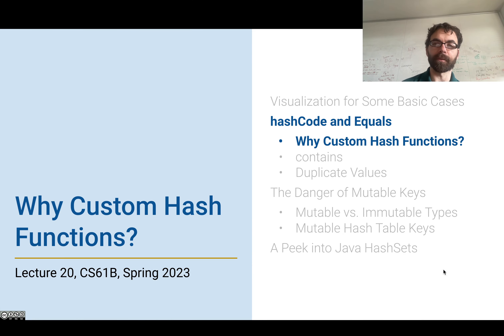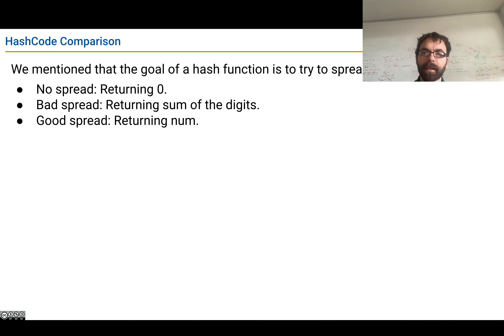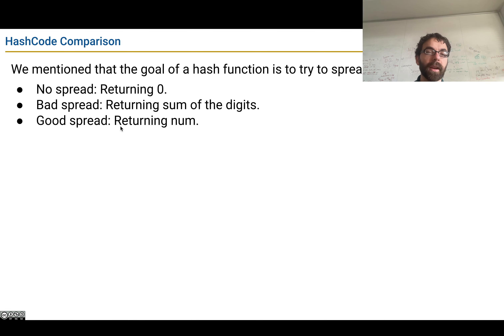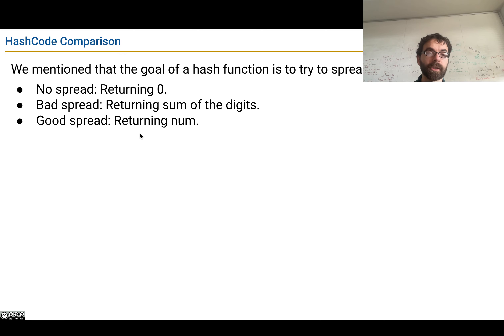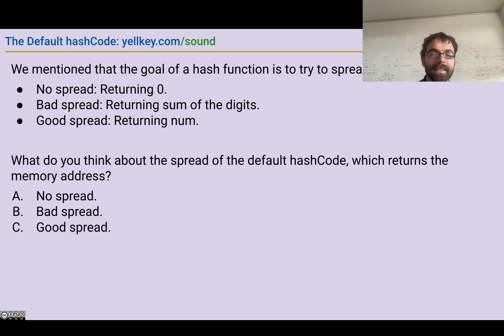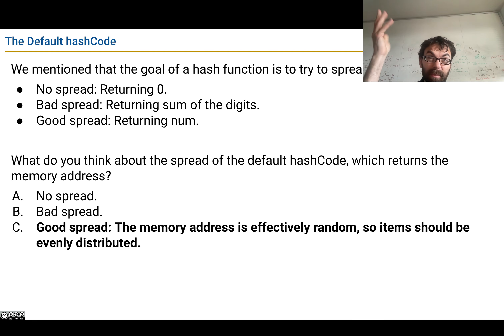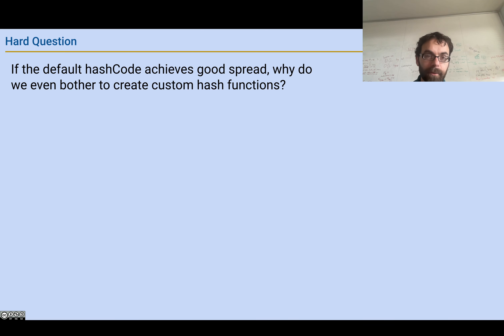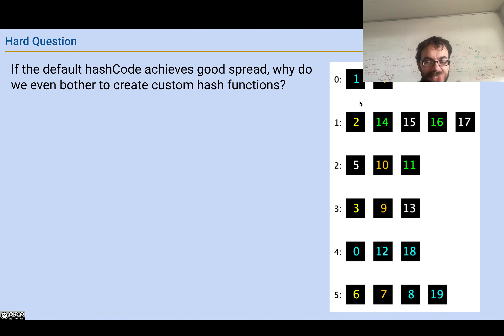CS61B - Hashing 2 - Video 3 - Why Bother With Custom Hash Functions?